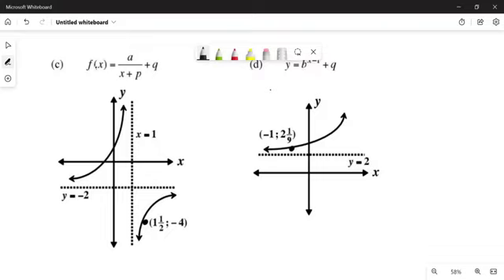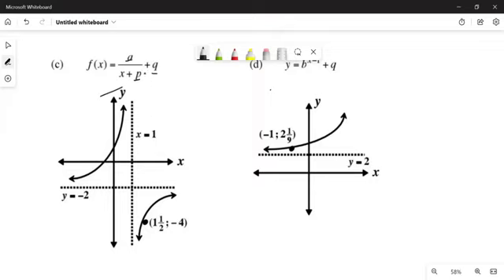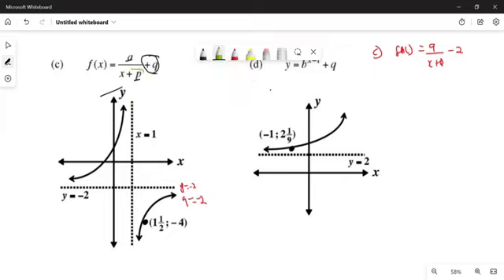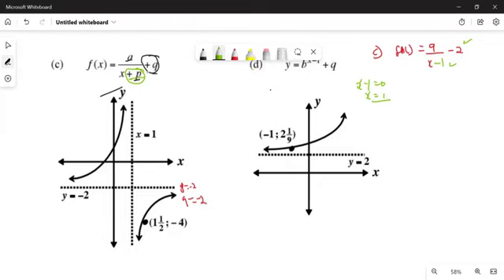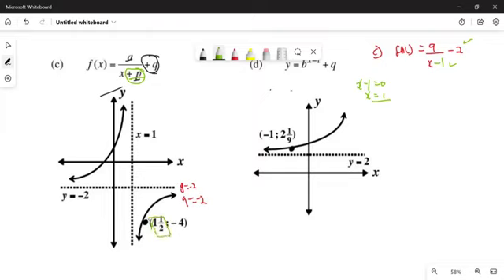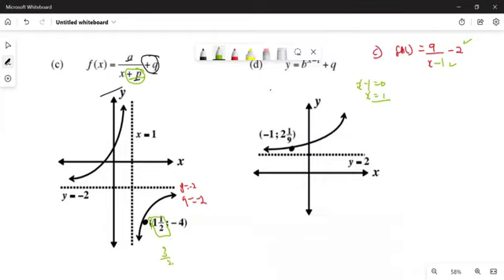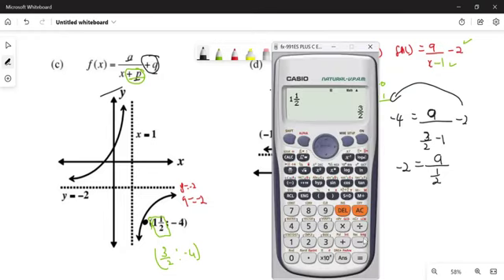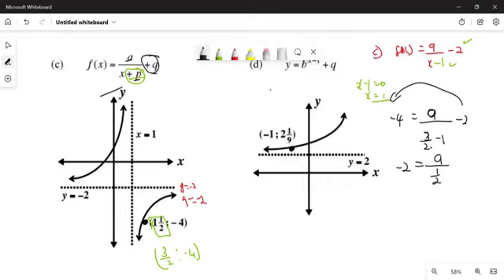Sketching and Interpreting Transformed Exponential and Hyperbola Graphs